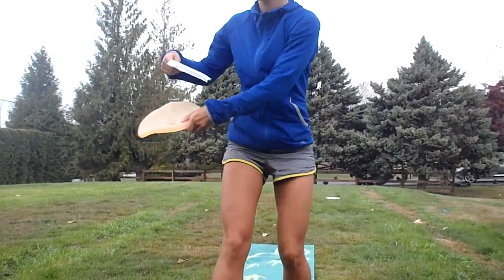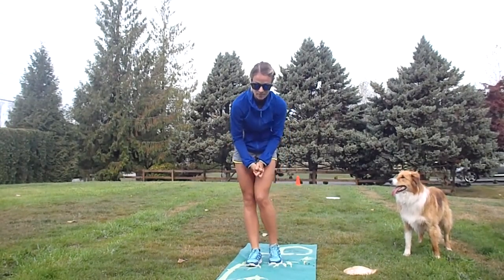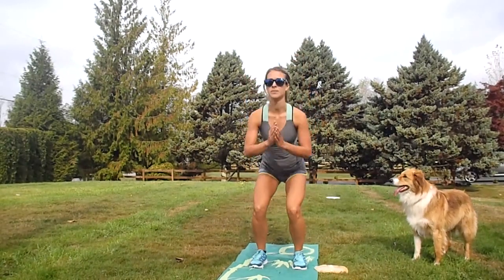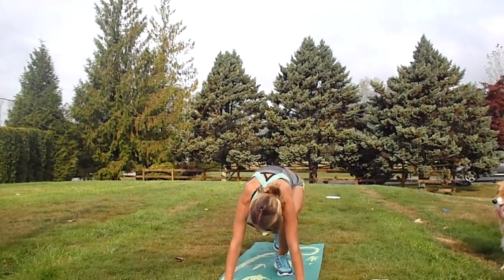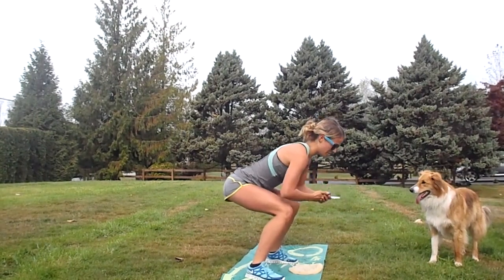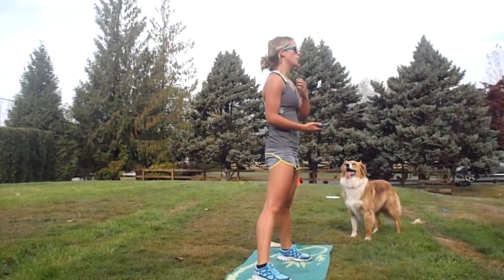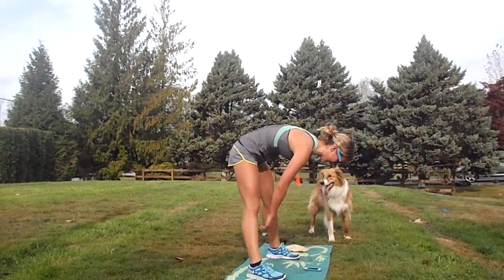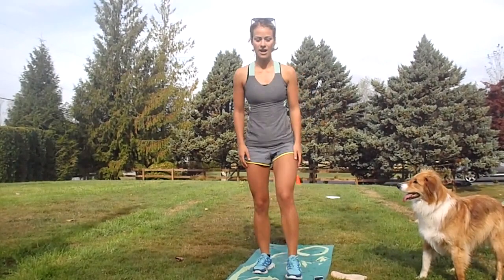Challenge yourself workout!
6 moves, one minute each, two times through! Real time wokout so workout with me!
1. Jump squats
2. Sprinter stance
3. Explosive star jump
4. Push up with frog legs
5. Deep pulse squats
6. Tricep dips with leg extensions